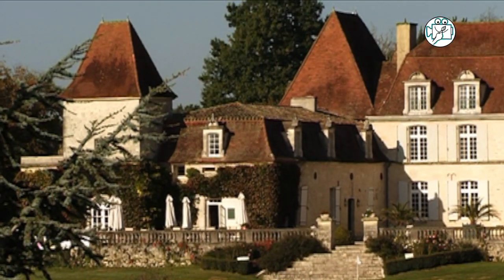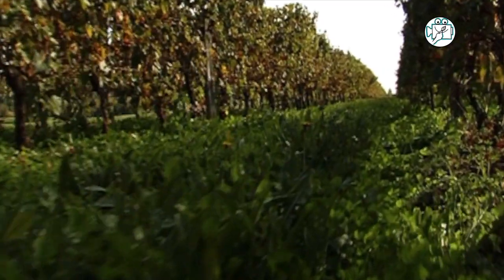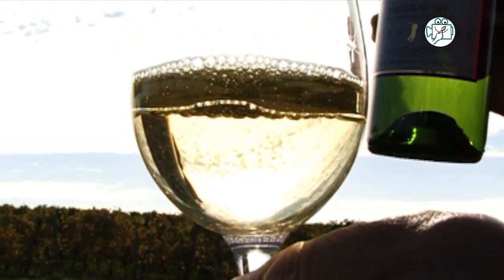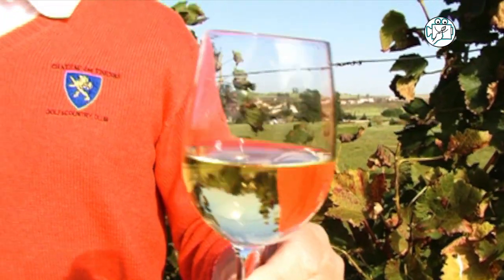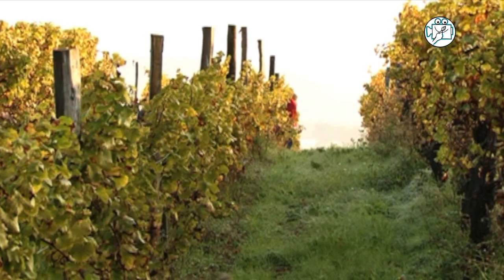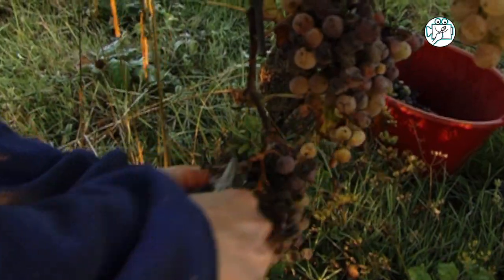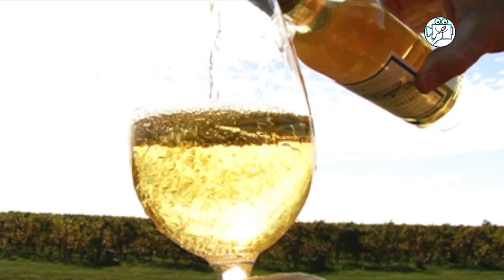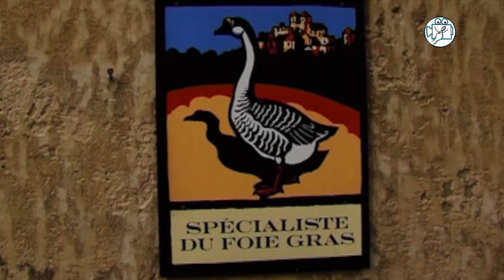Dordogne Chateau de Visigers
Château des Vigiers is an internationally renowned luxury four star Hotel, Golf and Spa located in the Dordogne Périgord region of South West France.
Among the most famous of its 13 appellations, one can note the AOC Bergerac and Côtes de Bergerac, Pécharmant, Rosette, Monbazillac Saussignac and Montravel.